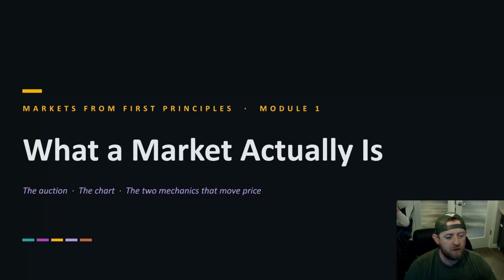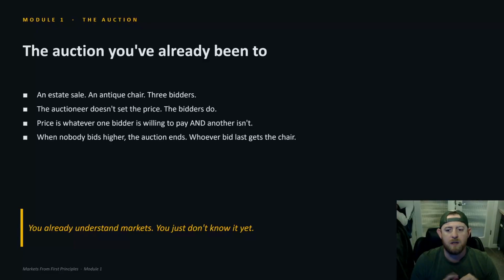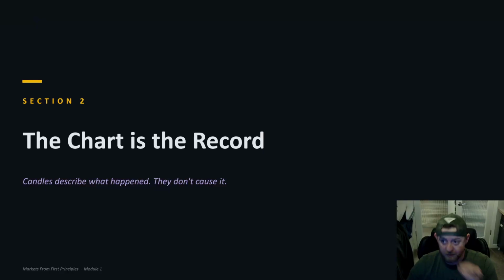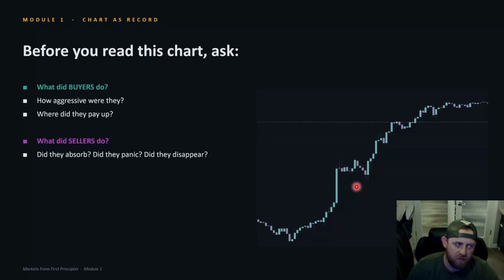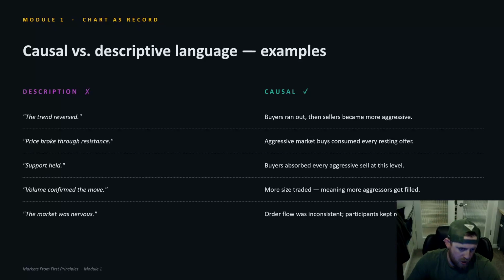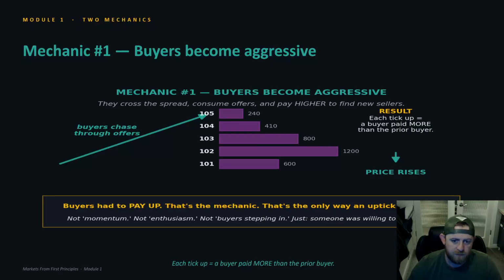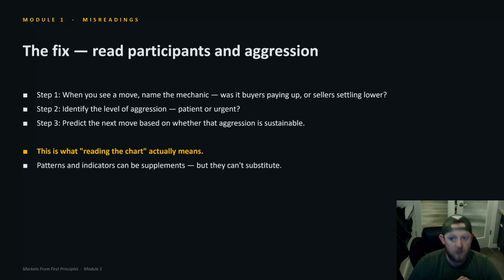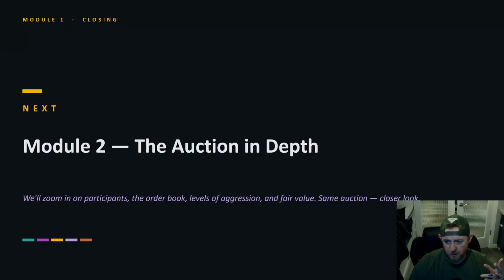Module 1 What A Market Actually Is